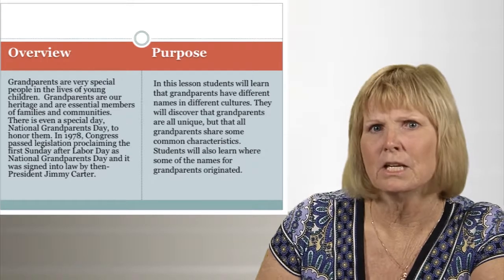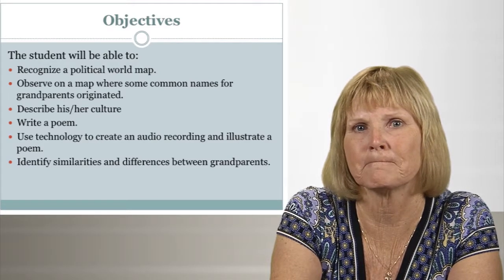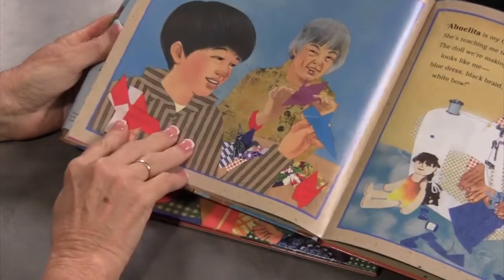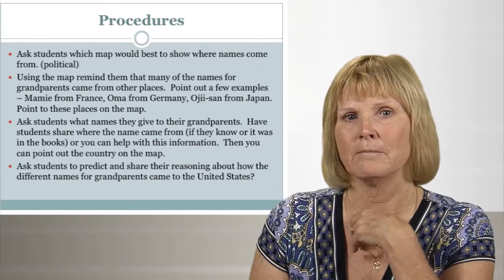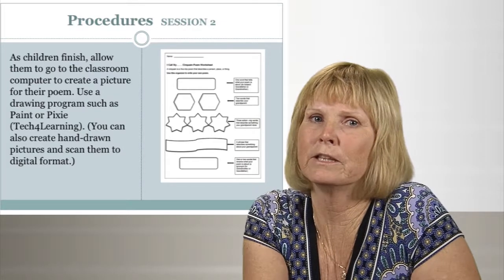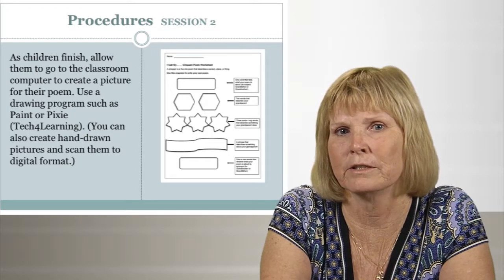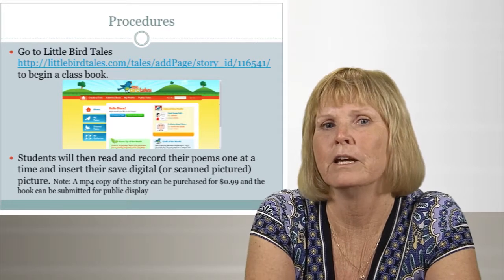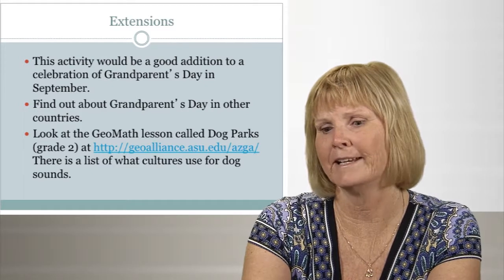Grandparents Names: What Do You Call Yours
Description:  In this lesson students will learn that grandparents have different names in different cultures. They will discover that grandparents are all unique, but that all grandparents share some common characteristics. Students will also learn where some of the names for grandparents originated.

Author:  Diane Godfrey

Grade Range:  2